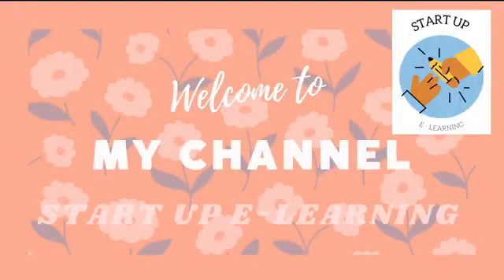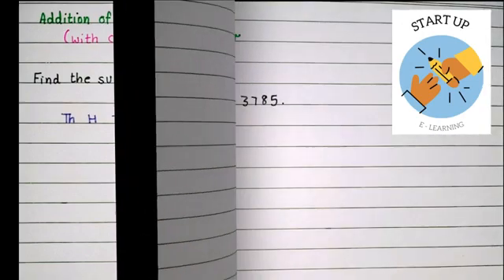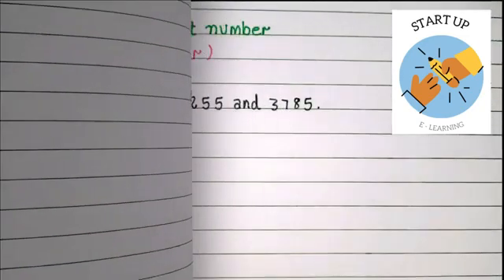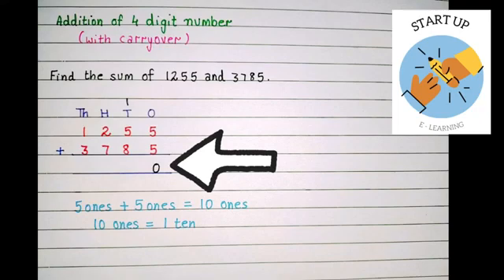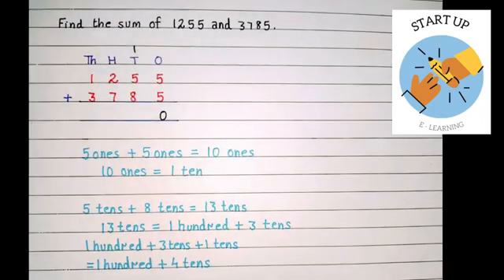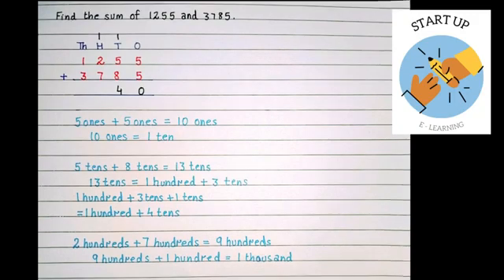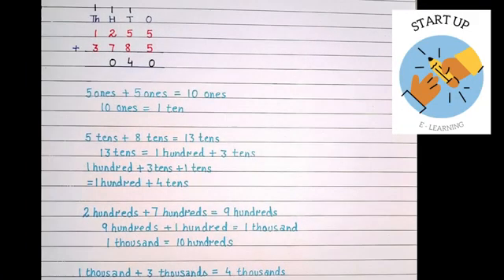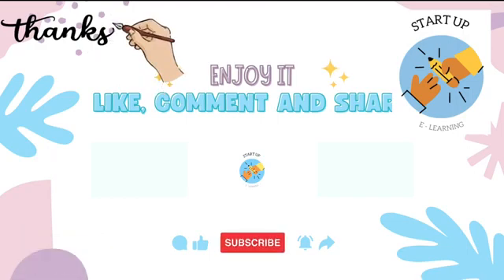Addition of Four Digit Number With Carryover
Hi Everyone!
In this video, You will find addition of four digit number with regrouping(carryover). The explanation is in easy language.